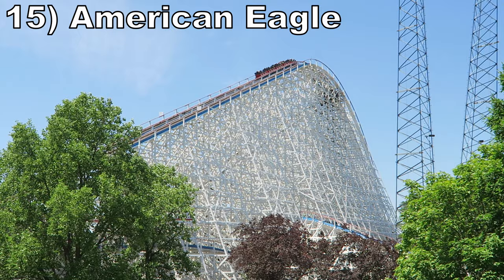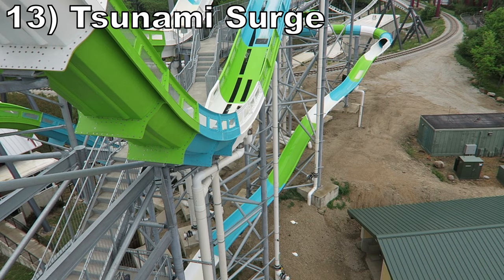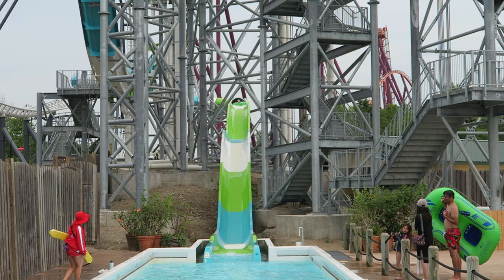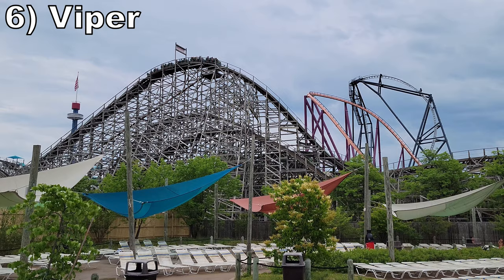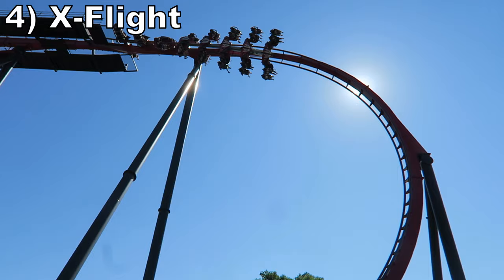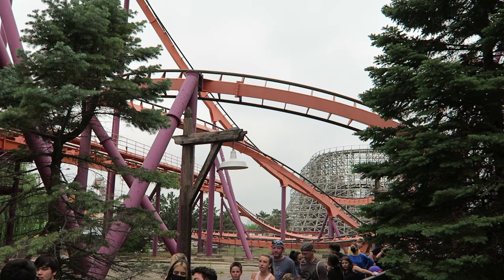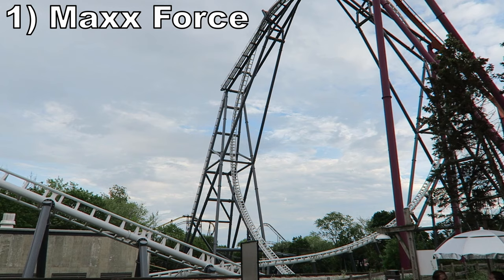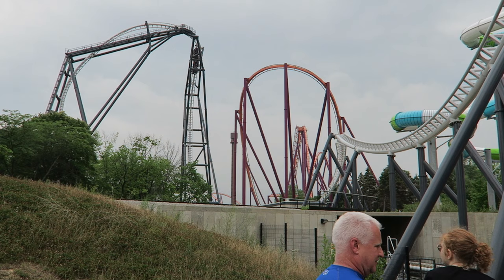Top 15 Rides Six Flags Great America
Six Flags Great America in Gurnee, Illinois has a very deep and well-rounded ride lineup.  The park has 15 different roller coasters, several notable non-coasters, and a large water park next door.  In this video, I rank my top 15 favorite rides at the park!

Video Credits

Background Music